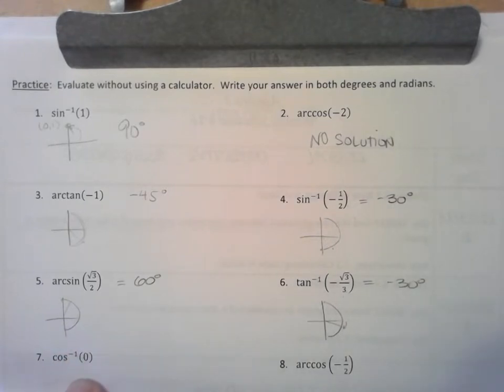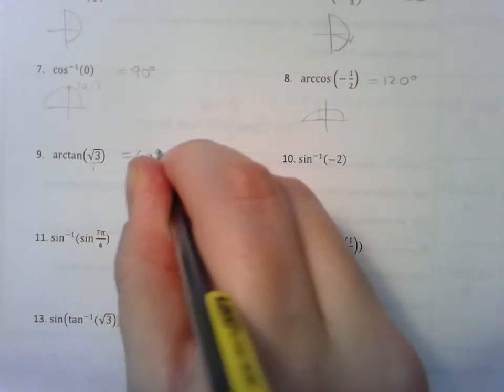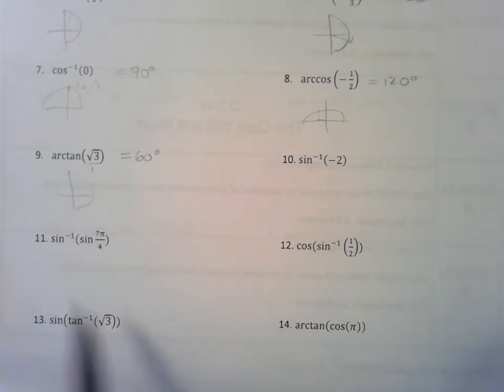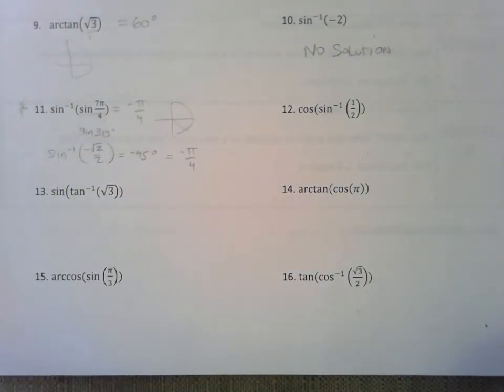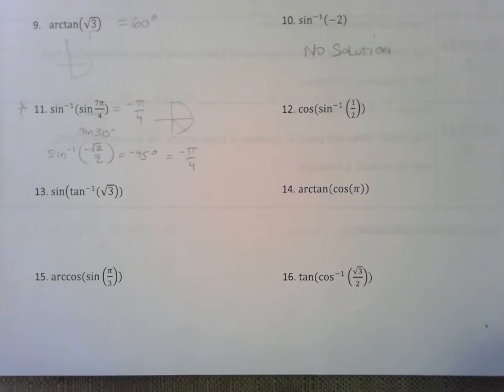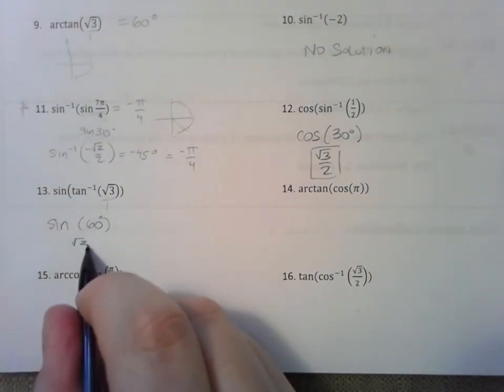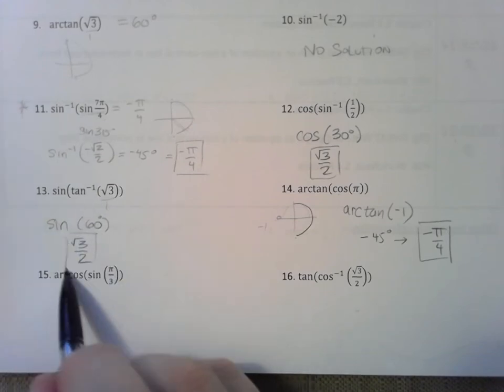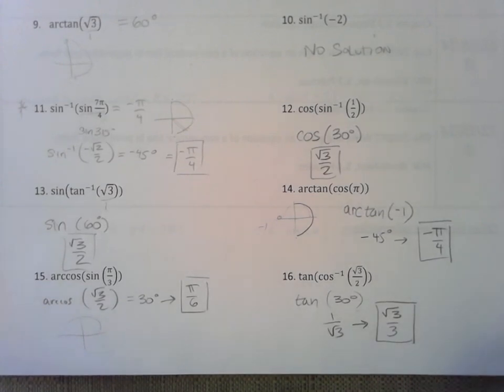9 4B: Inverse Trig Functions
Evaluating Inverse Trig. Functions and Compositions.

Sometimes inverses DON'T undo each other.